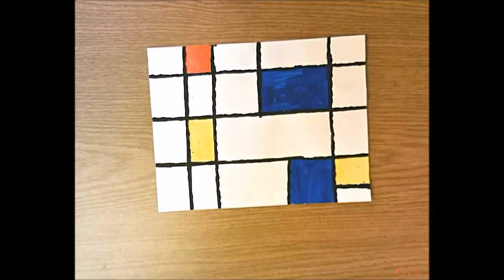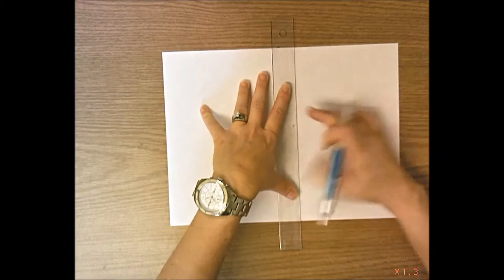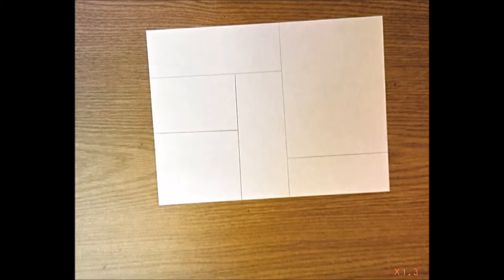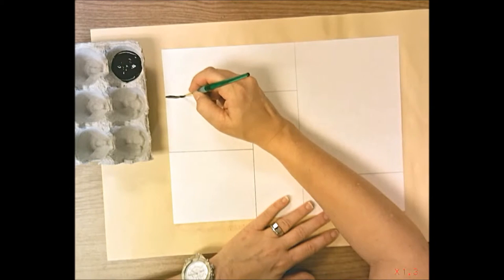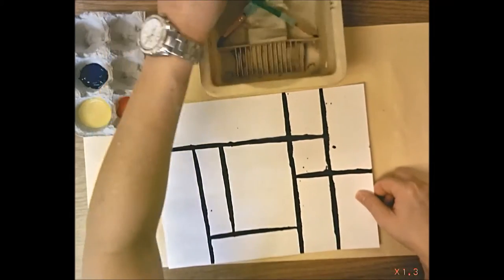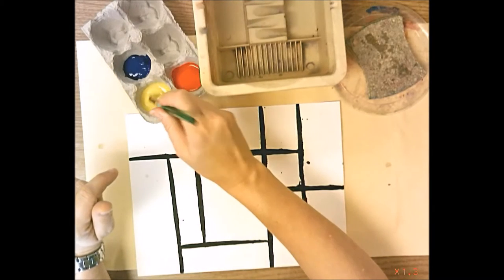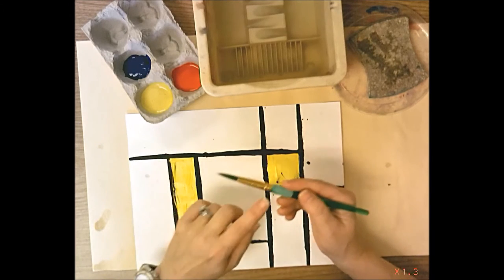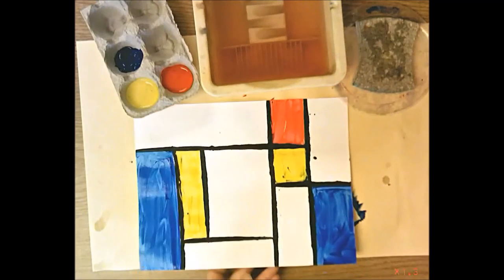1st Grade Mondrian Painting (Edited)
I demonstrate how to use a ruler to draw straight vertical and horizontal lines.  Then we paint the composition in the style of Mondrian.